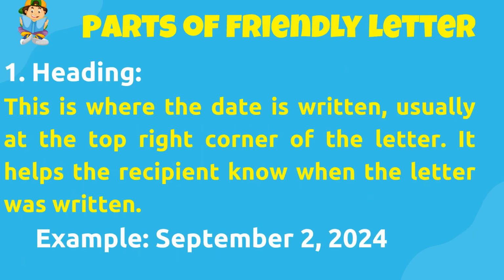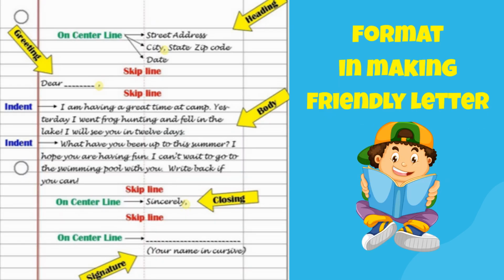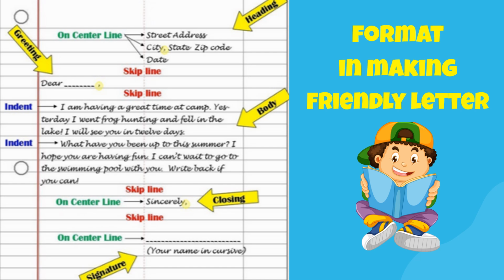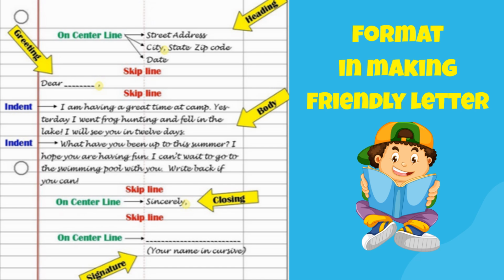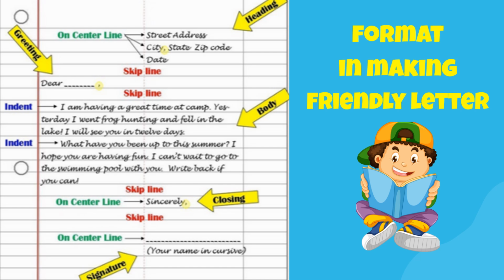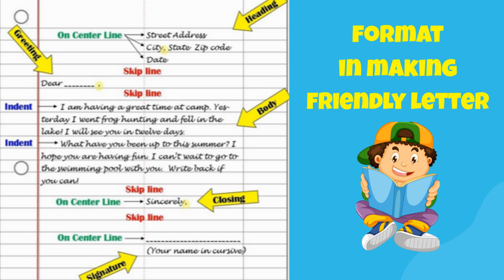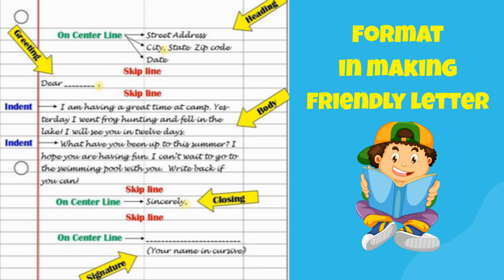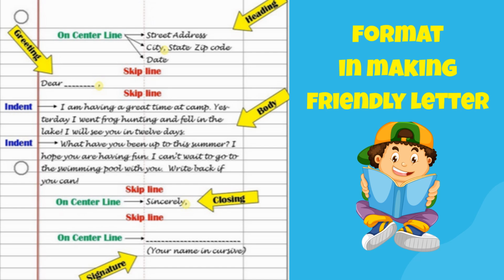MATATAG ENGLISH 4 WEEK 6 DAY 3 QUARTER 1 MATATAG CURRICULUM